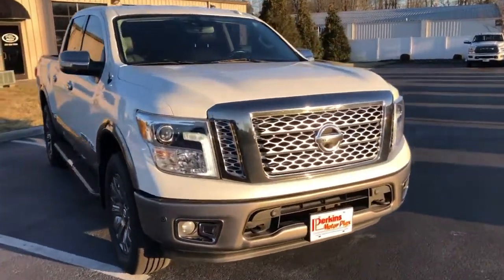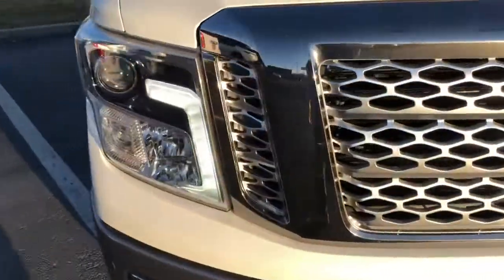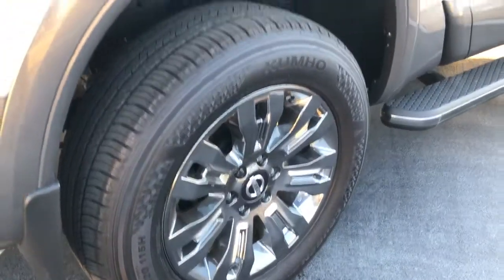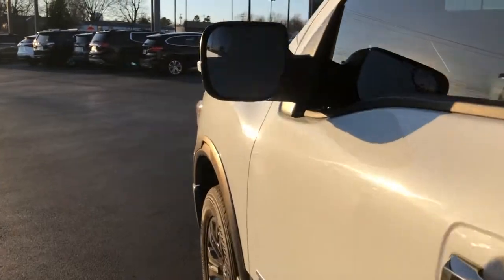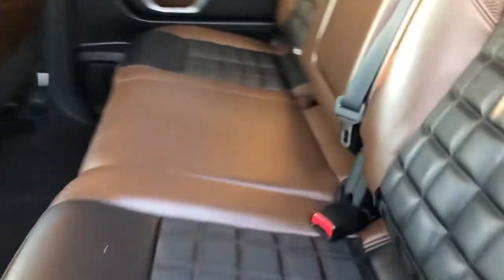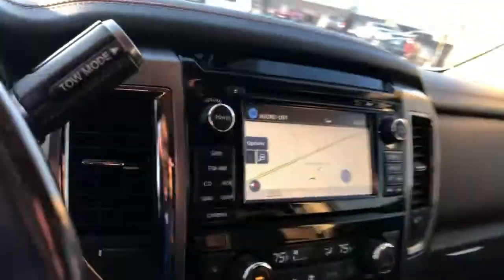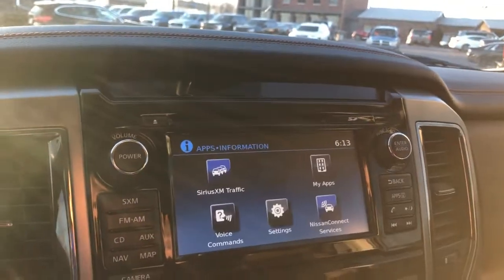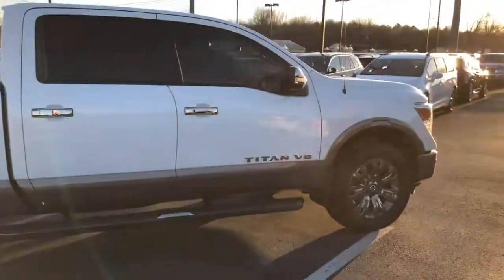534813 - 2018 Nissan Titan Platinum Reserve